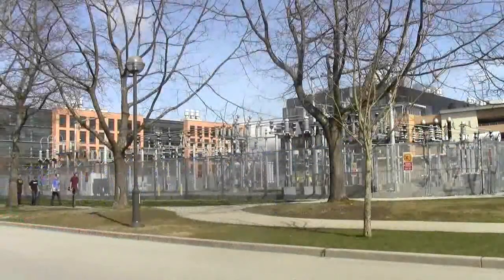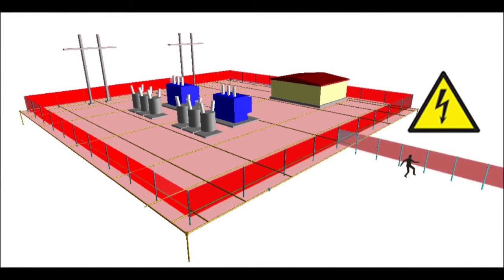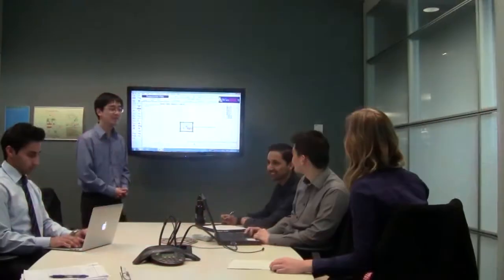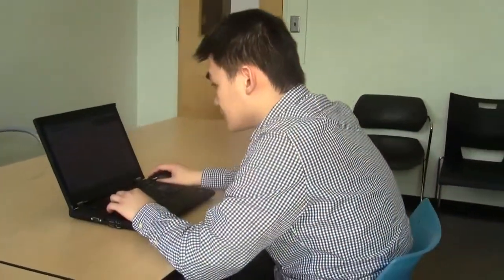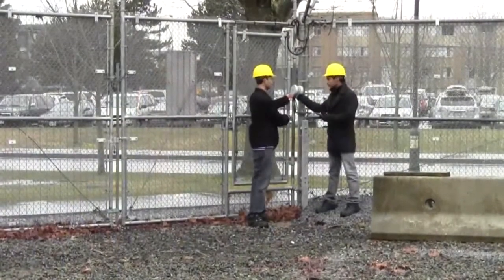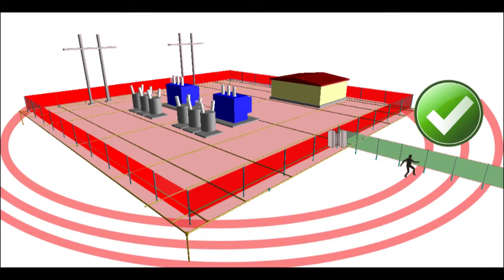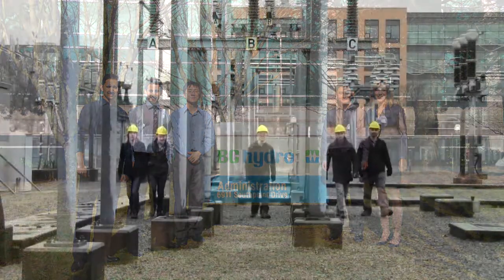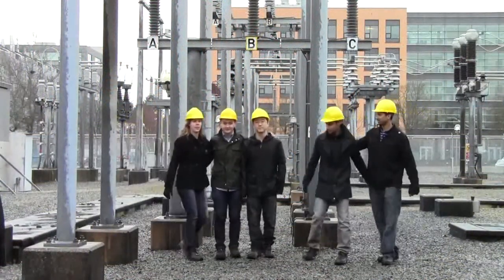Capstone: Isolated Fence Sections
2014 ECE Capstone Project with BC Hydro. Team members: Daniel Tiang, Keshav Khanna, Sarah Walinga, Haider Zaka, Ivan Gumulia